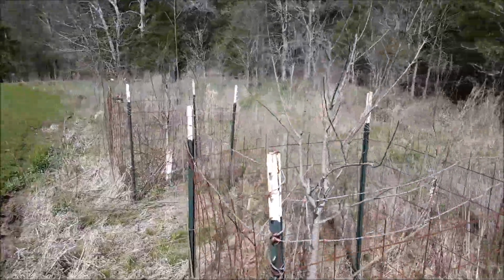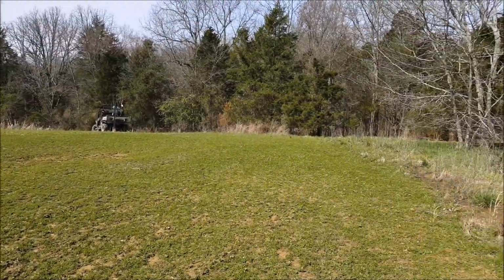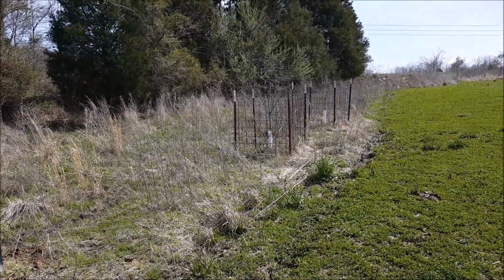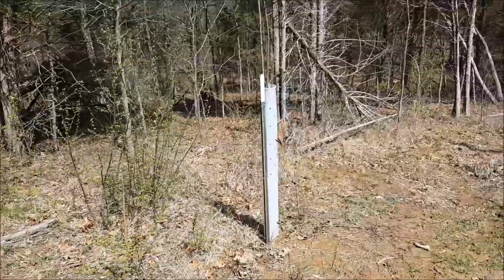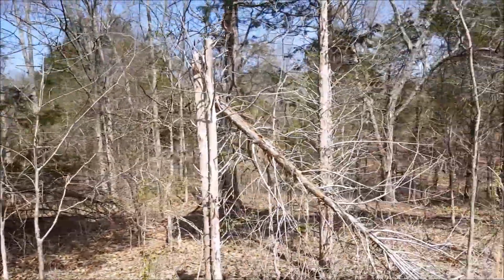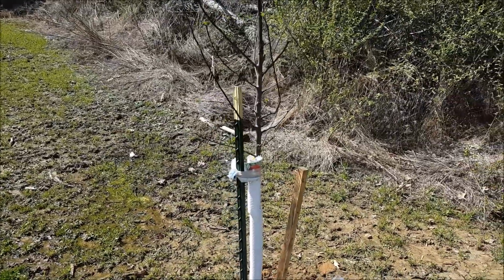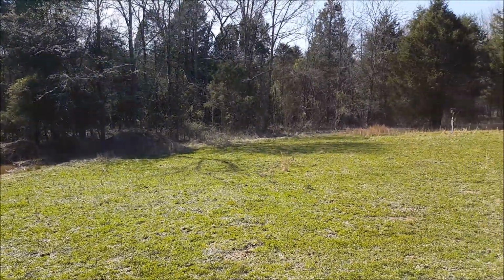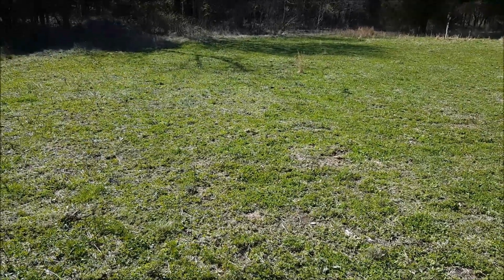Land Management VLOG; Apple Trees, Food plot update, Cattails & wood duck house 04-05-18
A quick update video of our continuing land improvement plan for our Southern Illinois farm. Join me as we plant some new apple trees, trim the first year's trees, some tips, a perennial (clover & chicory) food plot update, Are new cattails growing in a problem watering hole and is the new wood duck house occupied? Here are a few videos that I mentioned during the tour: